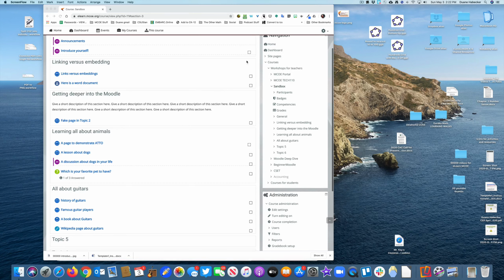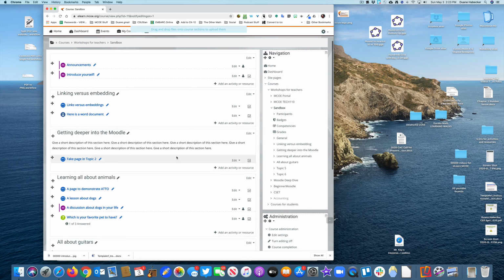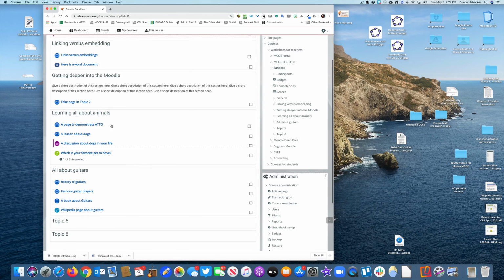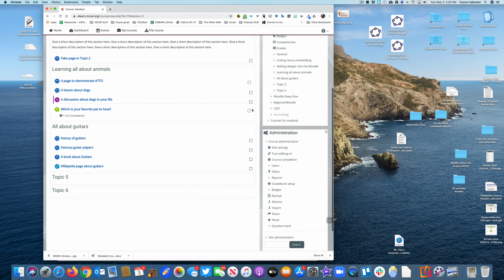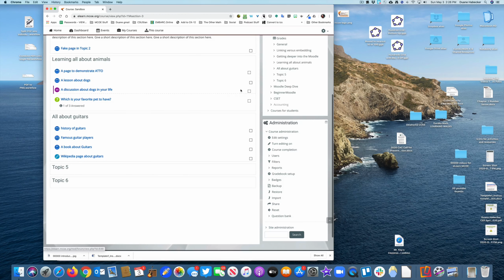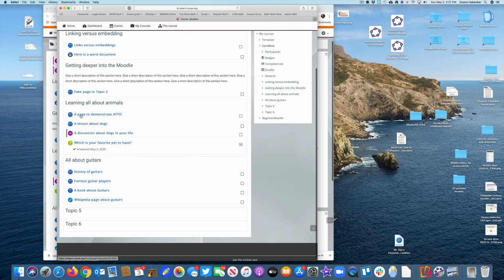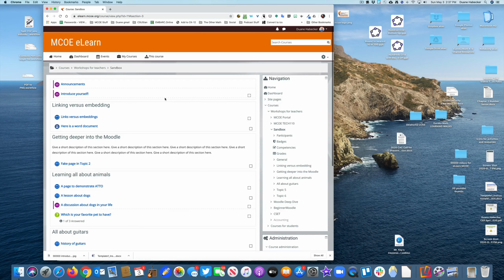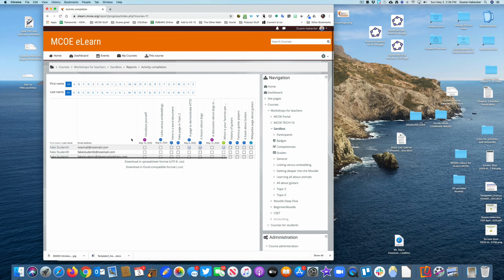Using activity completion checkboxes to track engagement